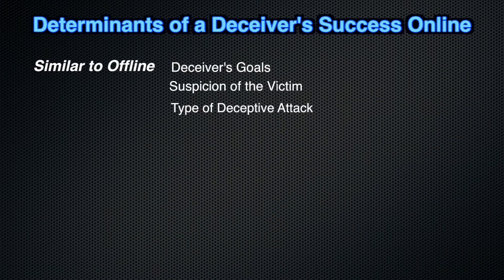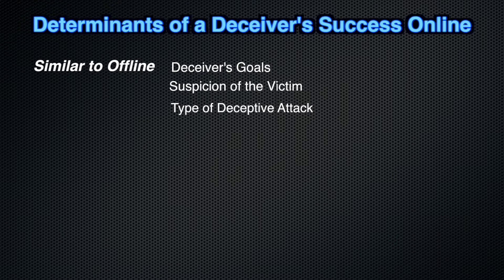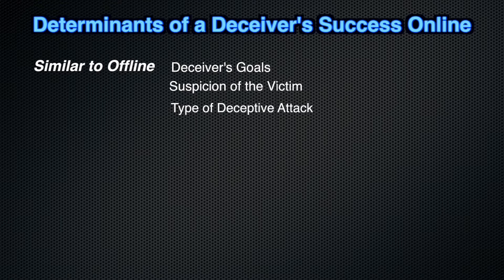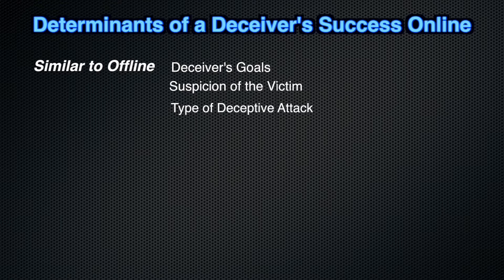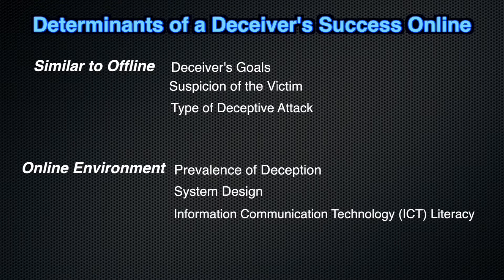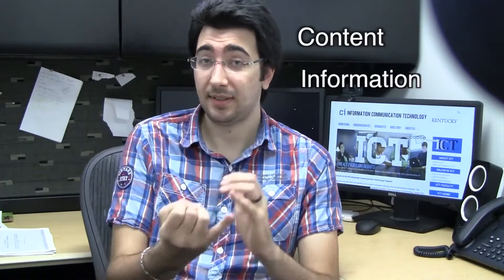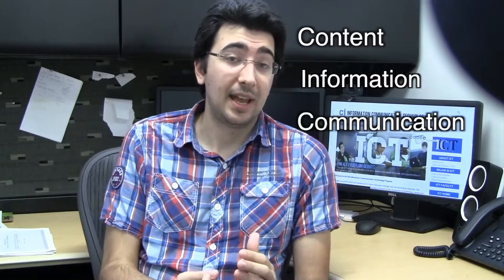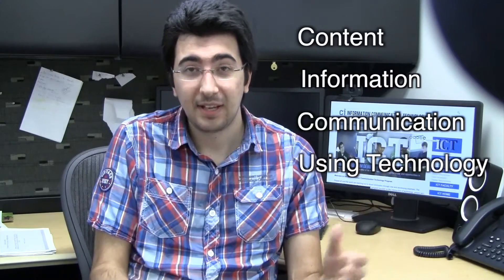Online Deception in Social Media (Presentation by Michail Tsikerdekis of UK ICT)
Video based on article published on
          Communications of the ACM - September 2014

         Michail Tsikerdekis            Sherali Zeadally
         Assistant Professor            Associate Professor

        College of Communication and Information
   Information Communication Technology (ICT) Program